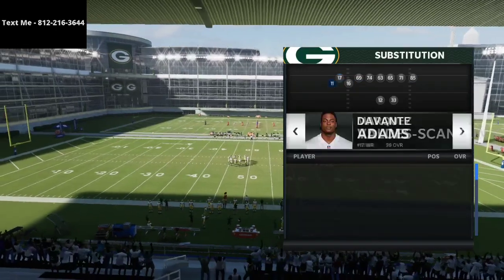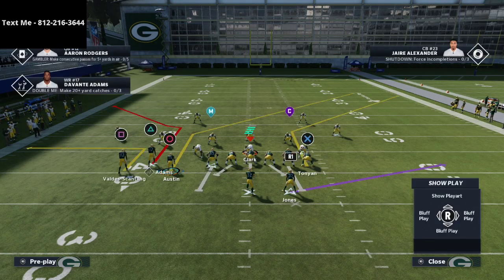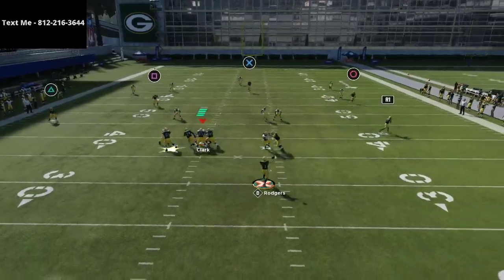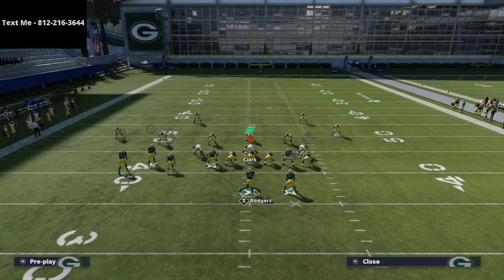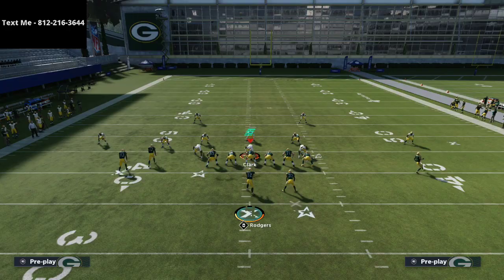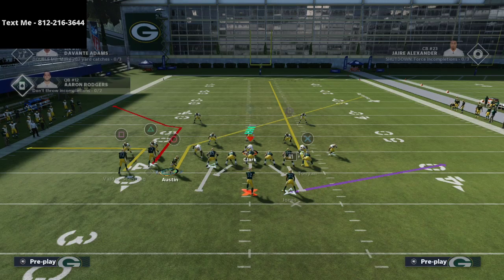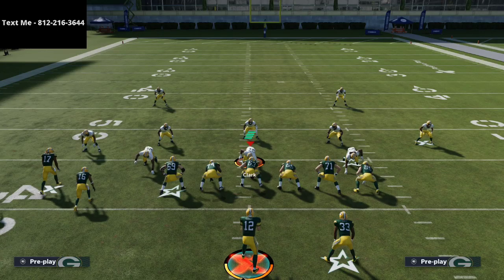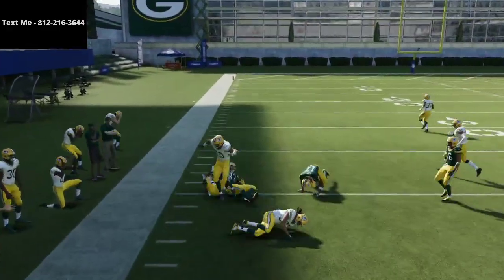Madden 21 - The Glitchiest Route in Madden 21| How To Dominate With The Bunch TE in Madden 21